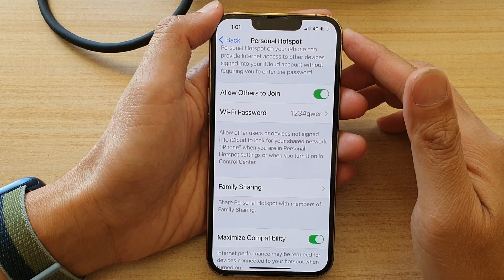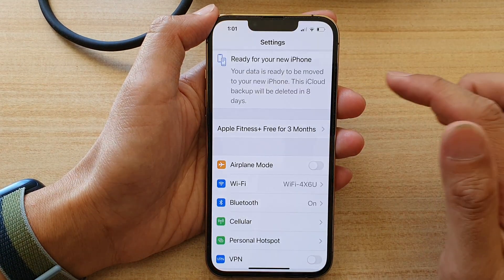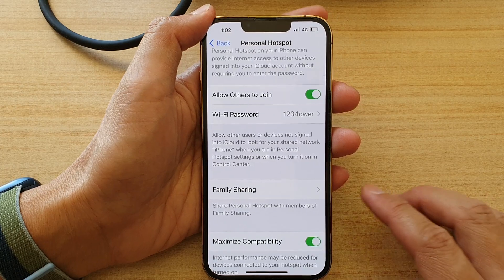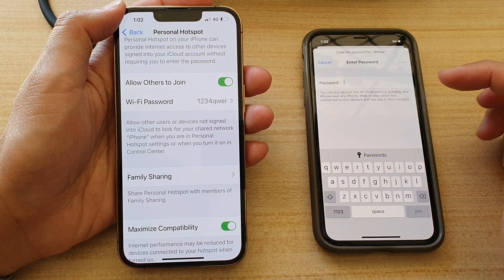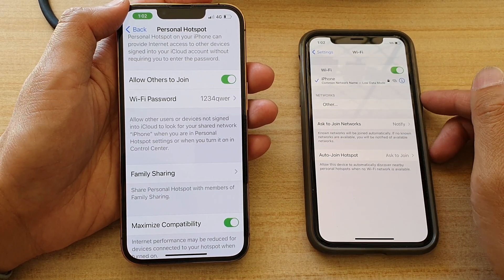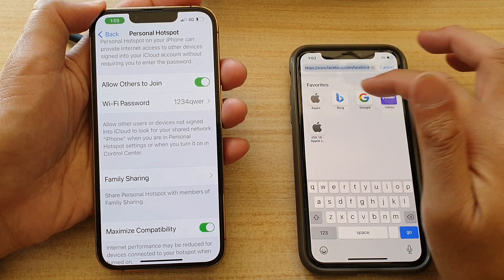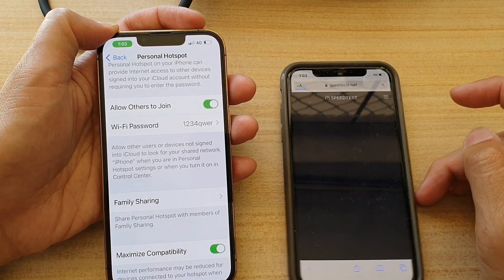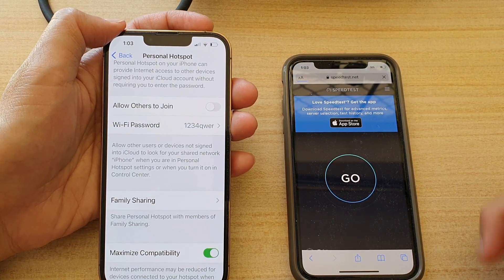iPhone 13/13 Pro: How to Hotspot and Share Free Internet to Other Devices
How to hotspot and share free internet to other devices on iPhone 13 / iPhone 13 Pro/Max Mini.